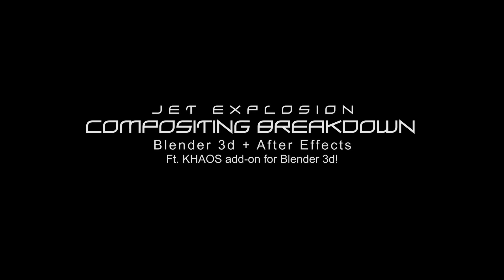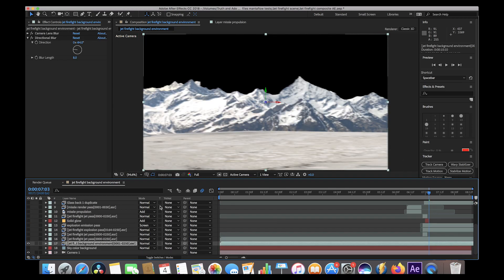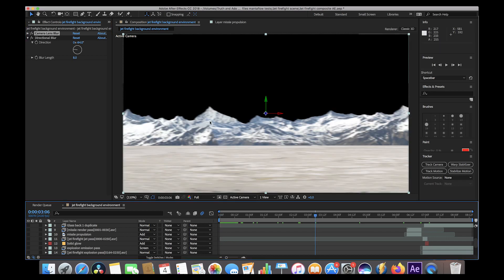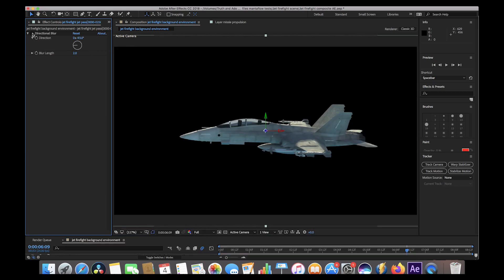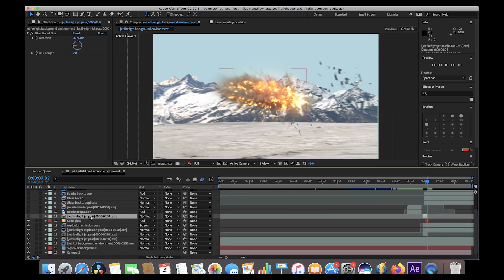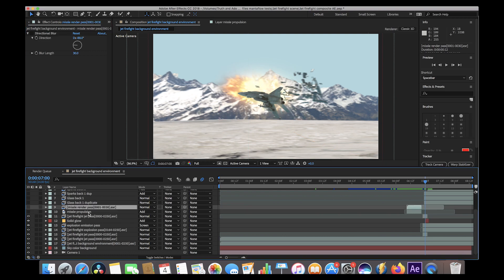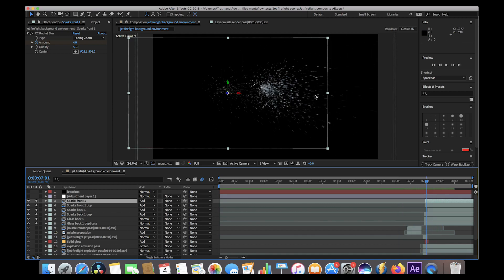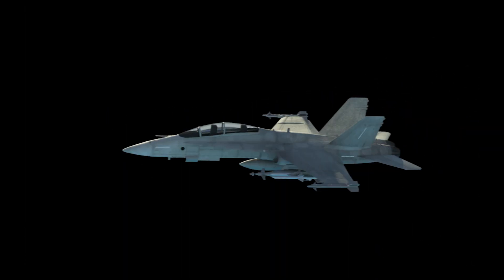Blender 3d Jet Explosion: After Effects Compositing Breakdown Ft. KHAOS add-on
Hey Youtube! This video is a After Effects compositing breakdown of a jet explosion shot created in Blender 2.82 utilizing the KHAOS add-on, an explode modifier,  and some basic camera projection! More tutorials coming soon! Enjoy!